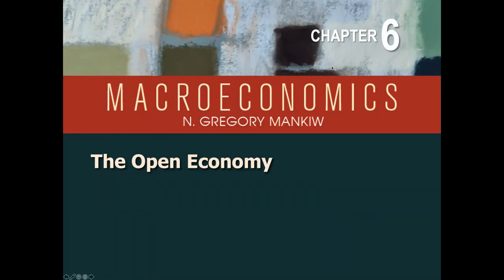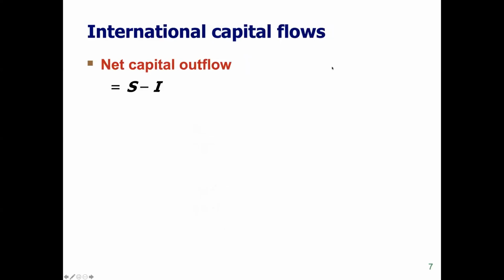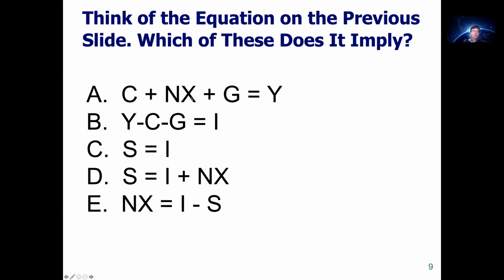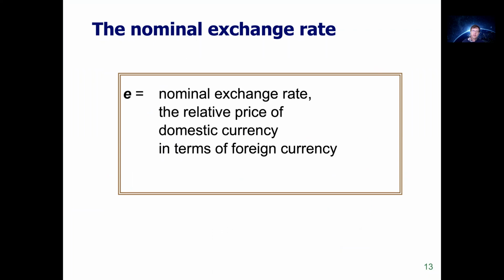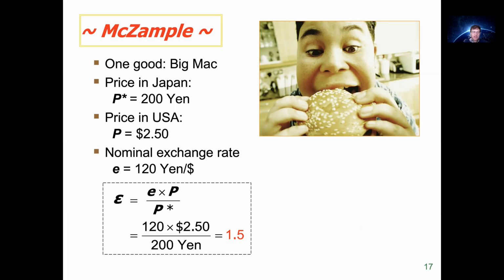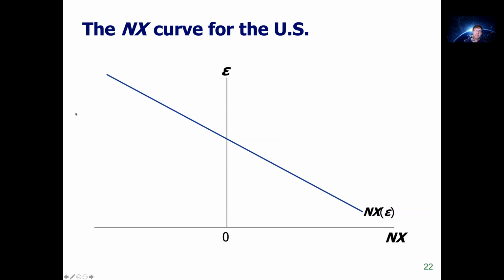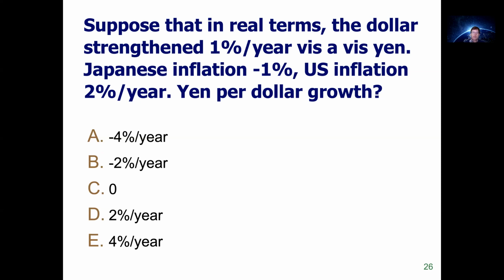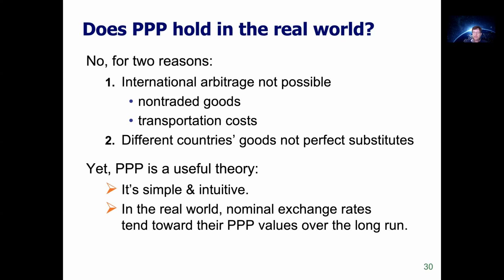Open Economy Accounting Mankiw Chapter 6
I have a related blog post:

"Presidential Q&A: Is a Strong Dollar or a Weak Dollar Good for the Economy?"